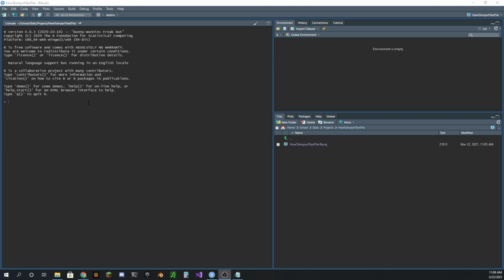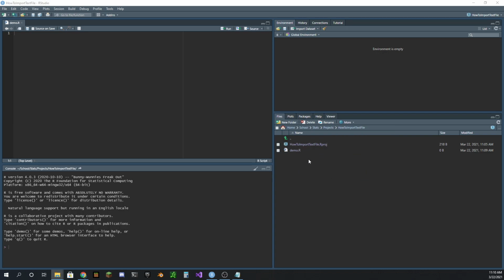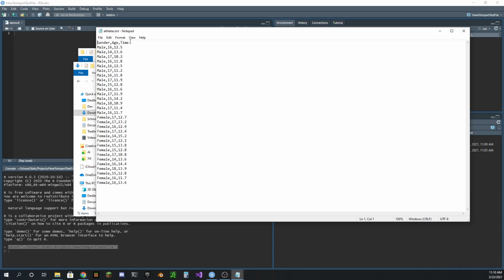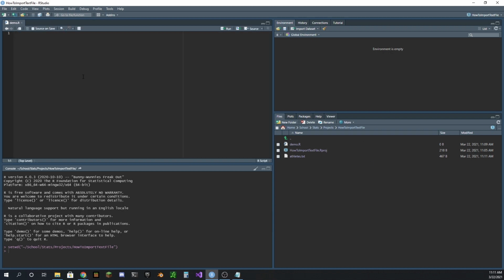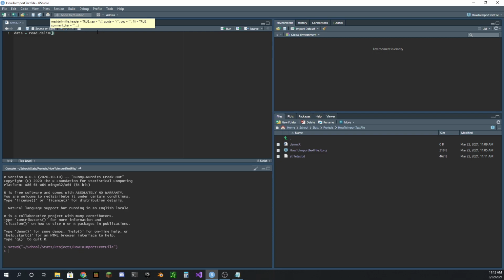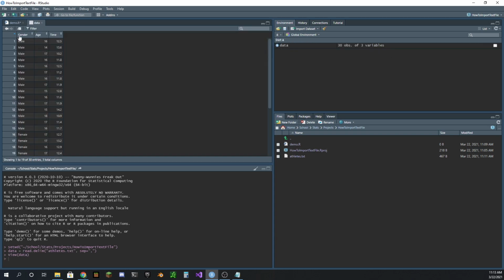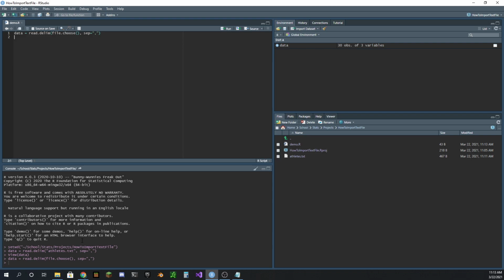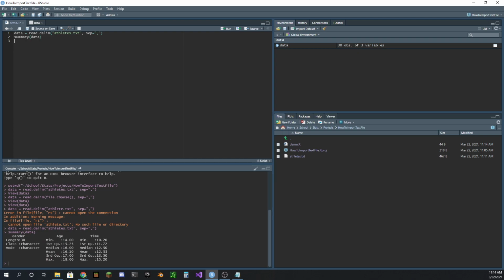How to Import .txt file into RStudio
In this video we very quickly go over how to import data from a .txt file into RStudio